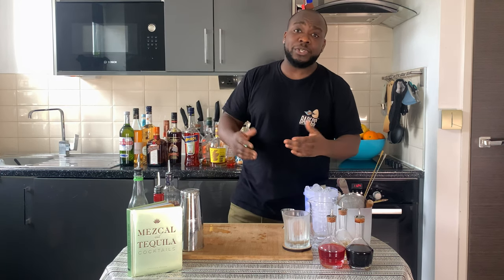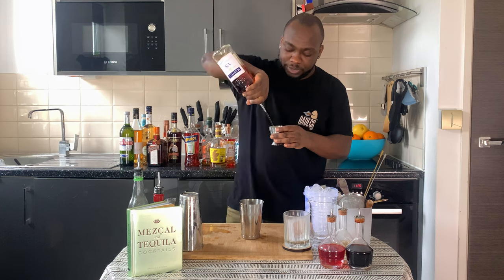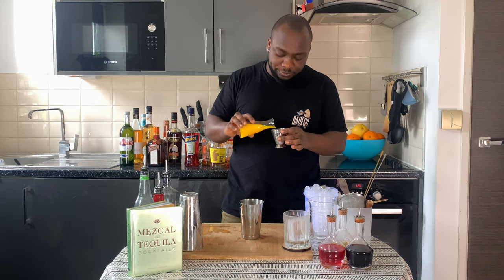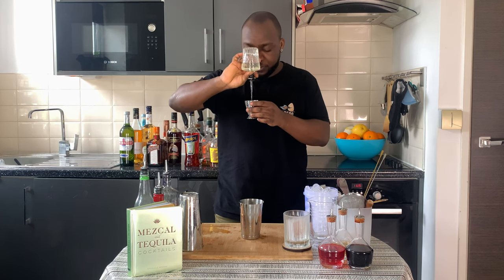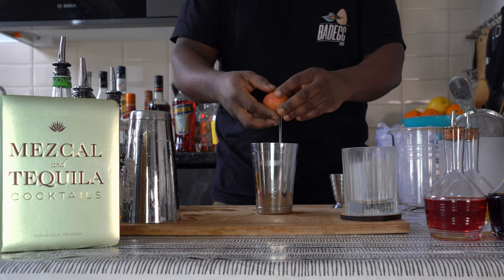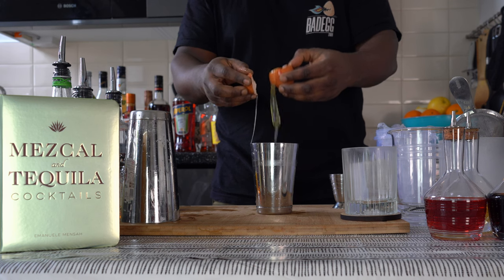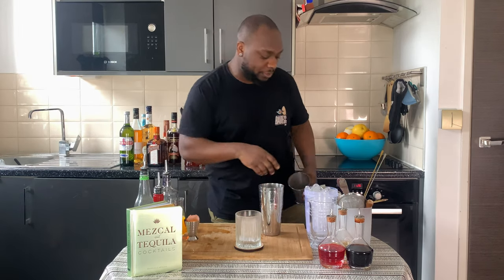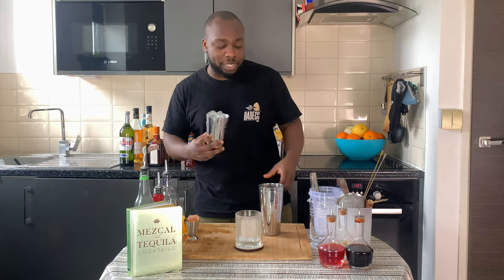How to make a BOLERO SOUR with LELE | COCKTAIL with RUM & COGNAC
INGREDIENTS:
30ml White Rum
30ml Cognac
15ml Lime Juice
10ml Orange Juice
2.5ml Sugar Syrup
20ml Egg White